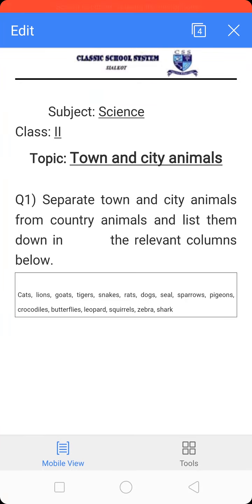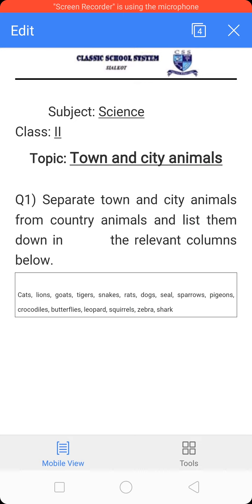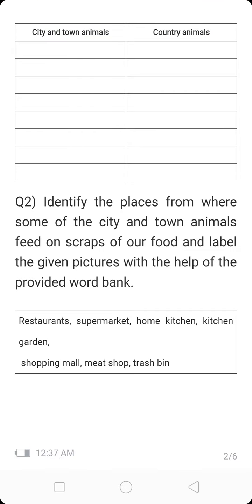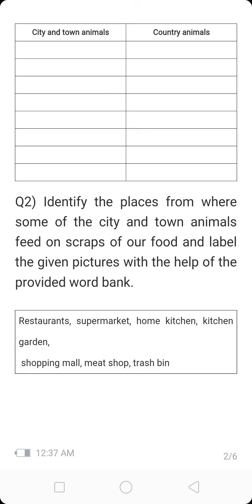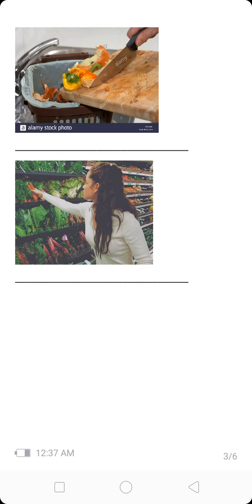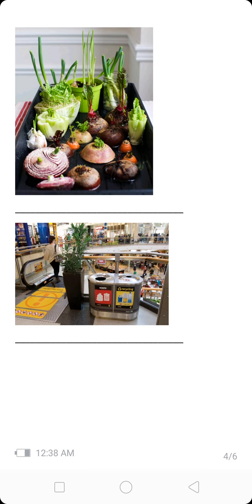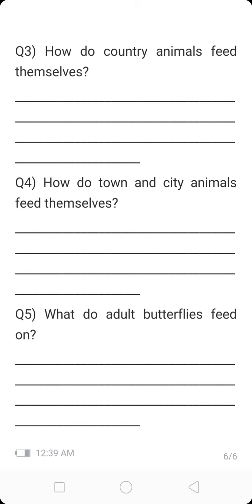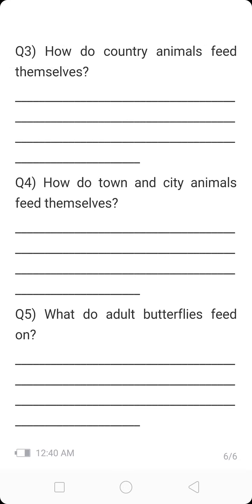14 April 2020